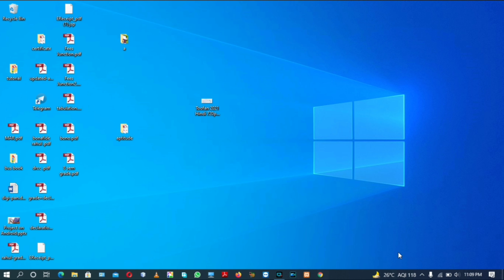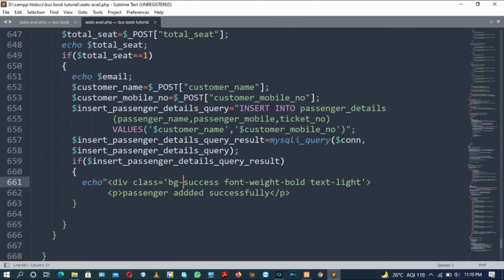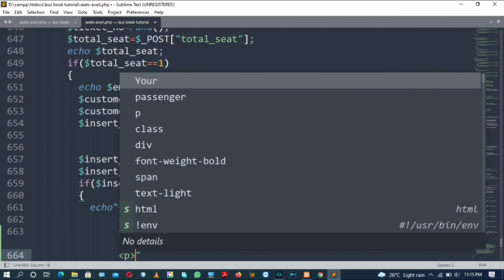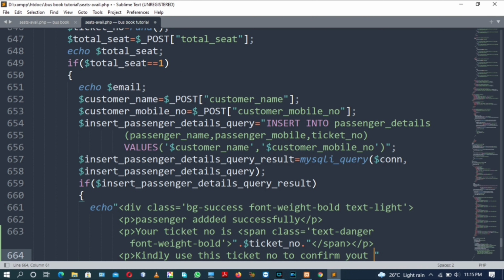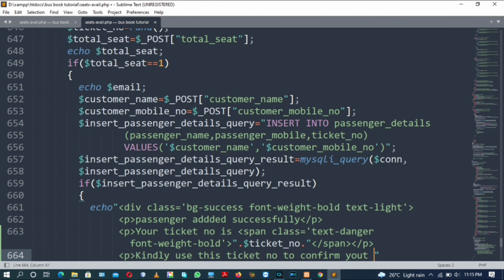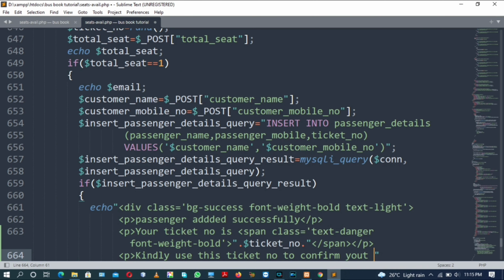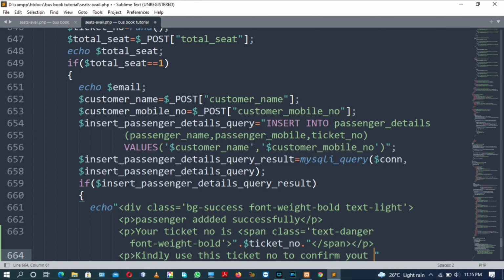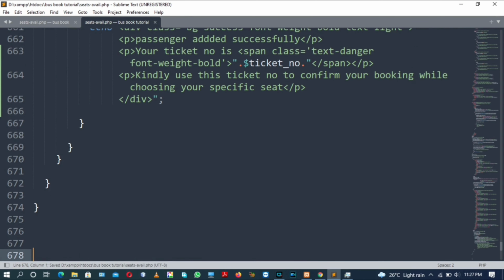58. Creating Seat Booking | Part - 5 | PHP, MySQL (XAMPP Server) | Backend Online Bus Booking